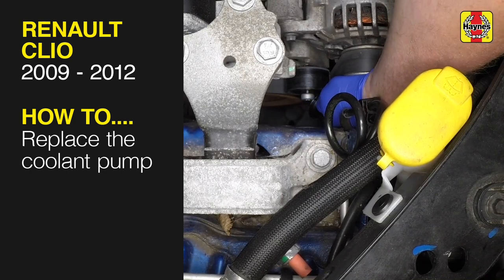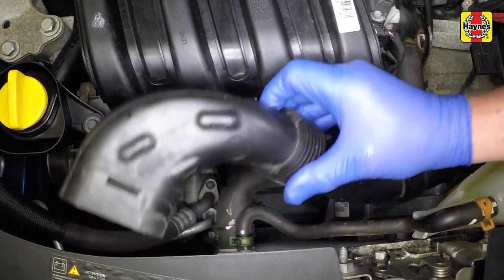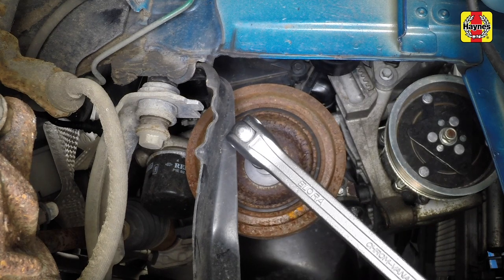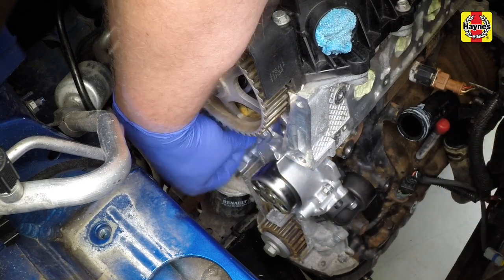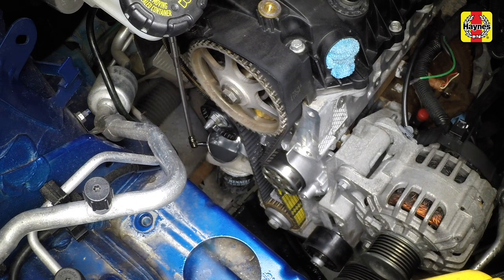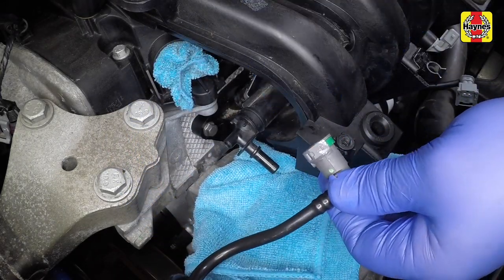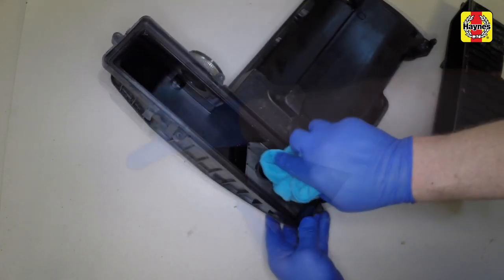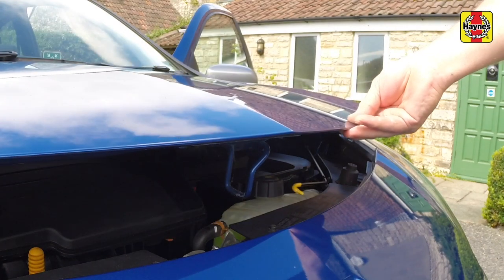Renault Clio (2009 - 2012) - Replace the Coolant Pump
Do you need to replace the Coolant pump on your 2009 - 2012 Renault Clio but don't know where to start? This video tutorial shows you step-by-step how to do it!

Our Renault Clio manual covers both petrol, and diesel engines, and includes videos for some of the most common jobs, which you can see here in this playlist.

What's covered:
Petrol:
Renault Clio 1.2L (1149cc) (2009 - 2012)Renault Clio 1.6L (1598cc) (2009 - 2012)Renault Clio 1.2L turbo (1149cc) (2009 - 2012)Renault Clio 1.6L turbo (1598cc) (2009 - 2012)
Diesel:
Renault Clio 1.5L (1461cc) (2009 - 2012)
Includes Hatchback and Estate (Sport Tourer)
Exclusions:
Does NOT cover 2.0 litre petrol models or Renaultsport versionsDoes NOT cover new Clio range introduced January 2013